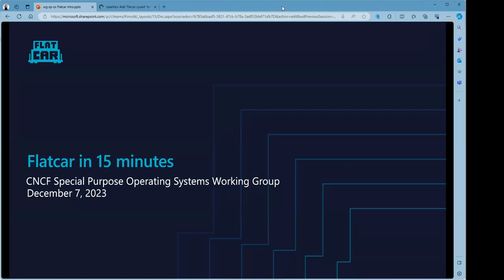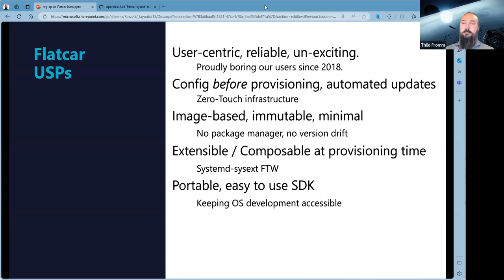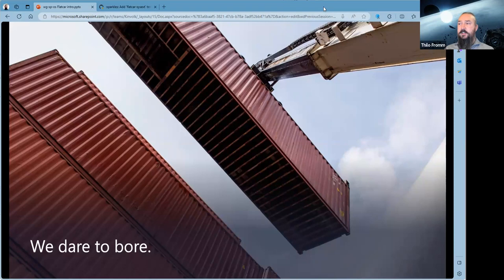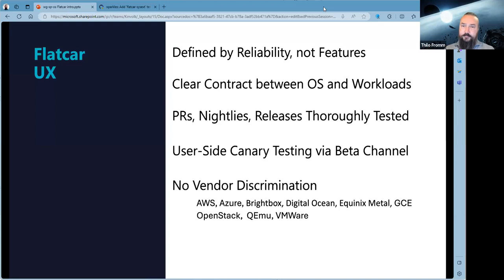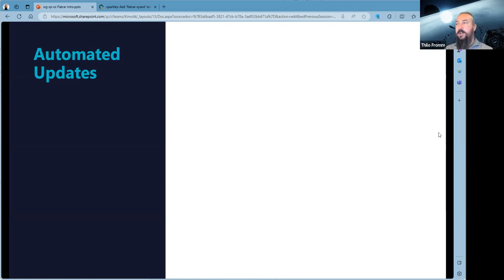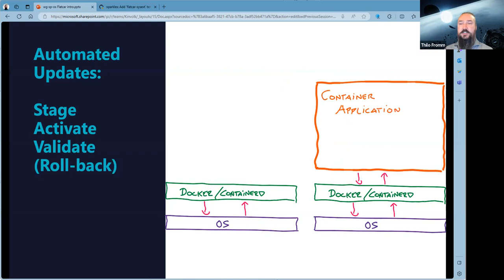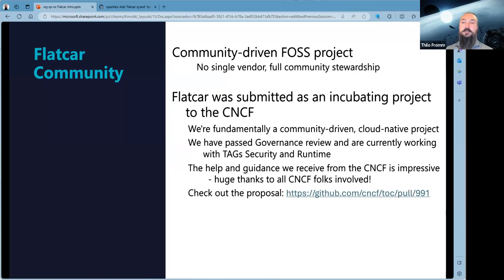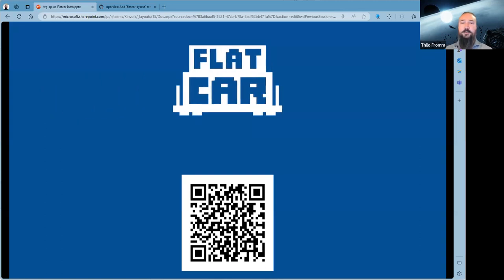Special Purpose Operating System Working Group Dec. 7, 2023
This meeting included an overview of Flatcar and planning for possible FOSDEM activities.